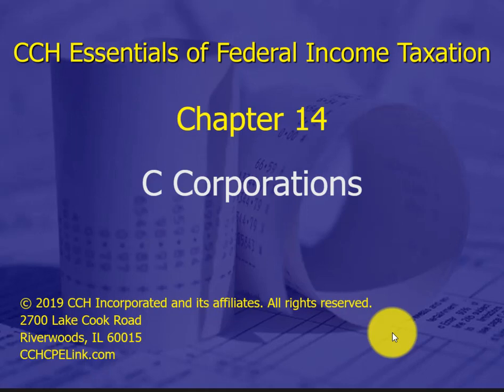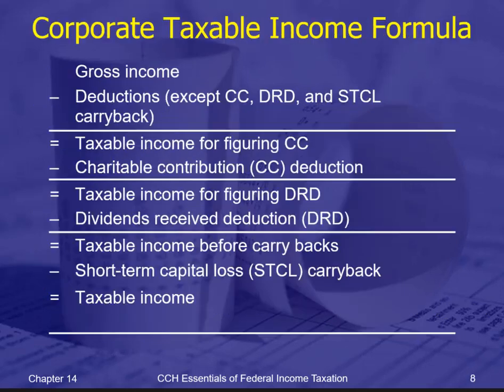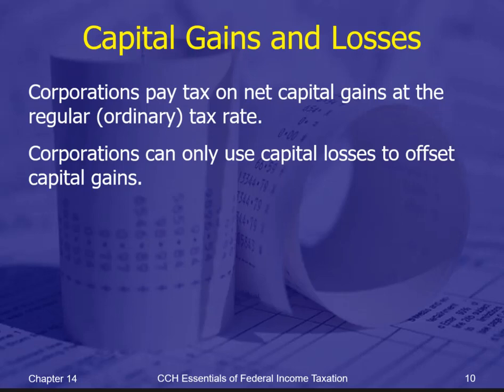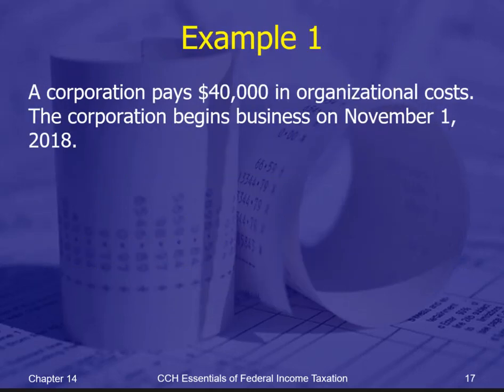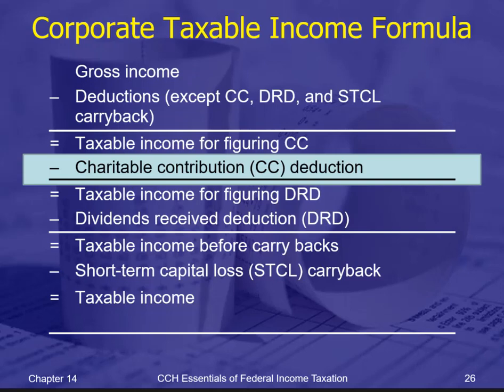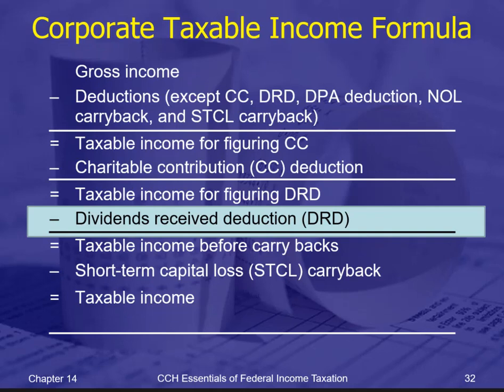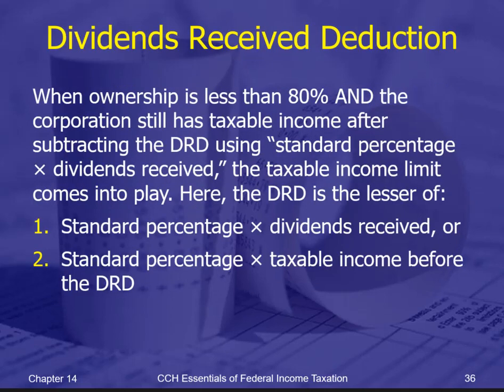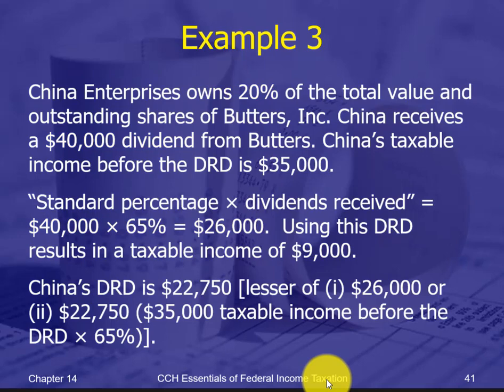Chapter 14 part 1